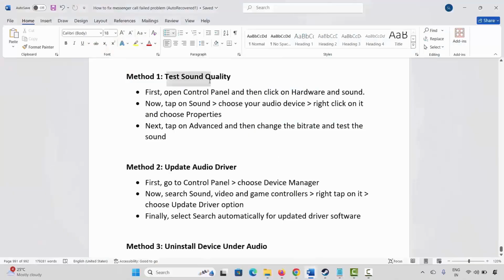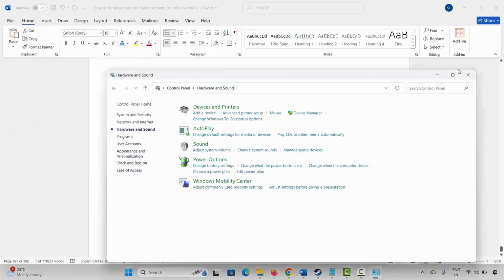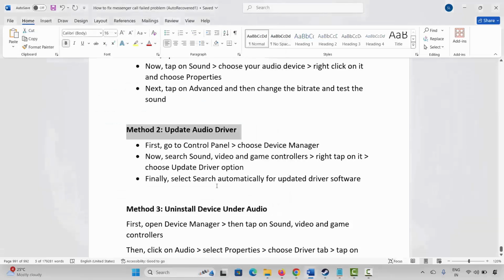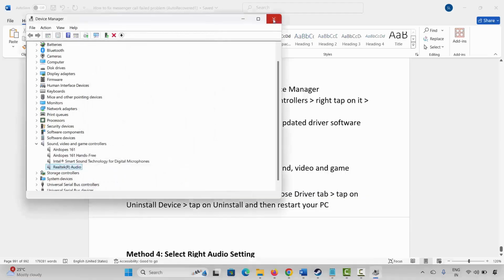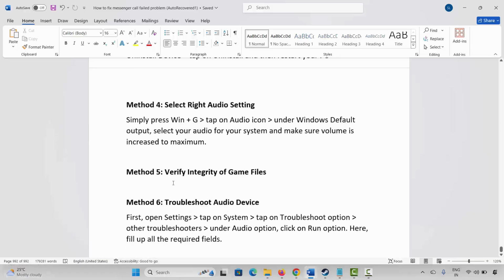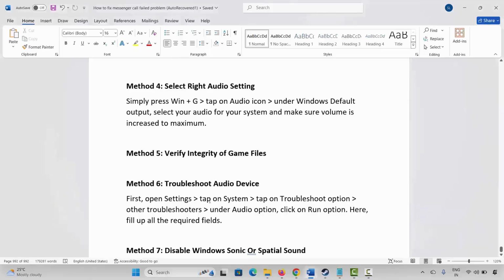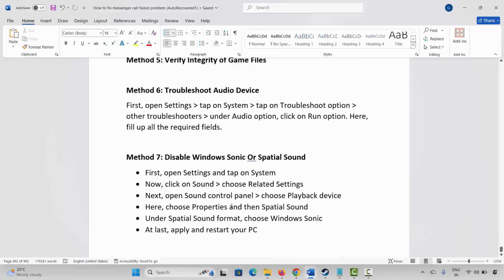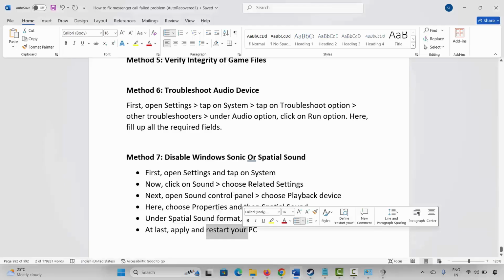Fix Assassin’s Creed IV Black Flag Sound or Audio Not Working Problem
IN this video tutorial, you will learn to Fix Assassin’s Creed IV Black Flag Sound or Audio Not Working Problem.
solve audio not working in Assassin’s Creed IV Black Flag,
Assassin’s Creed IV Black Flag Fix Sound/Audio Not Working,
fix crackling sound in Assassin’s Creed IV Black Flag,
How to Fix Assassin’s Creed IV Black Flag sound & audio not working,

🌐Social Media-